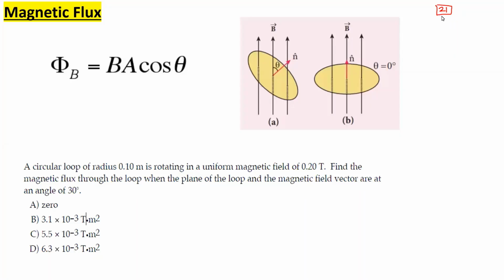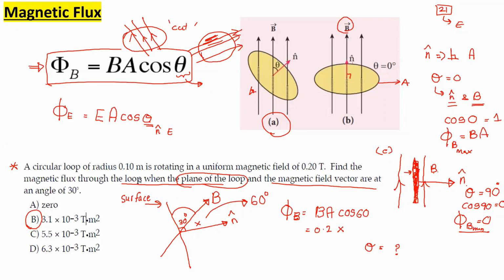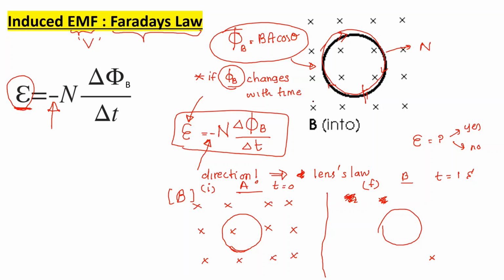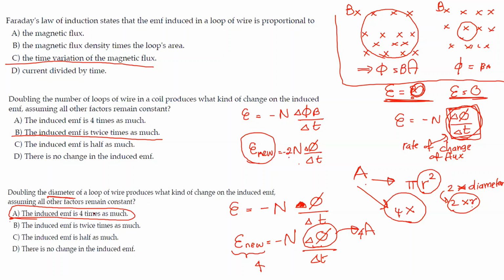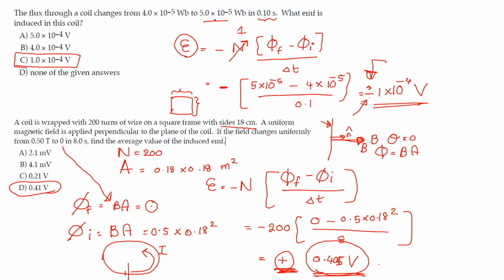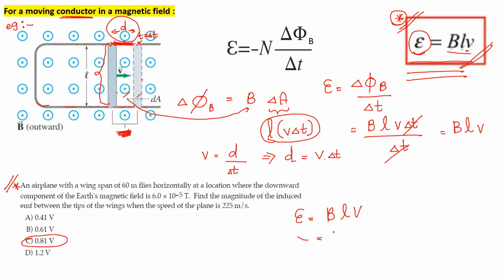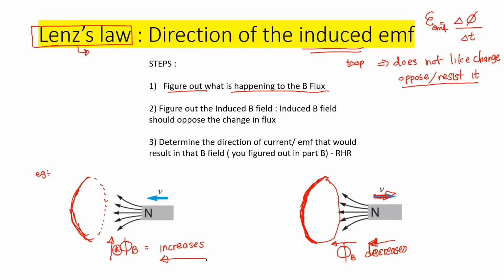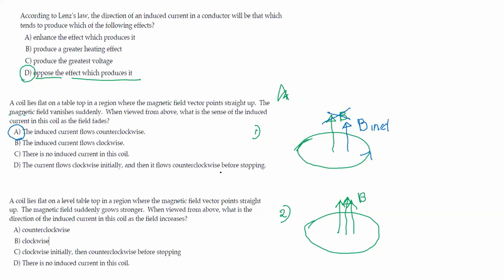Electromagnetic Induction : Physics 122 discussion Chapter 21 ( part A)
This review will go through the equations/concepts and problems related to electromagnetic induction.